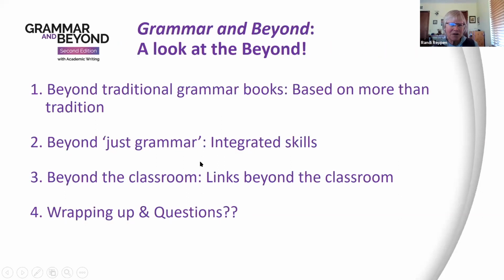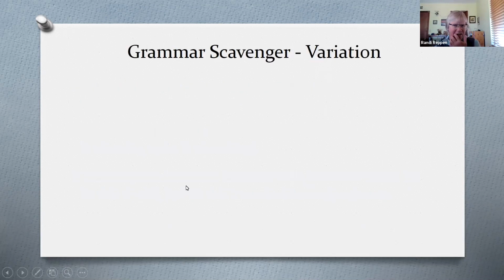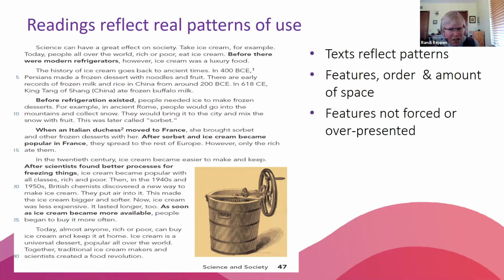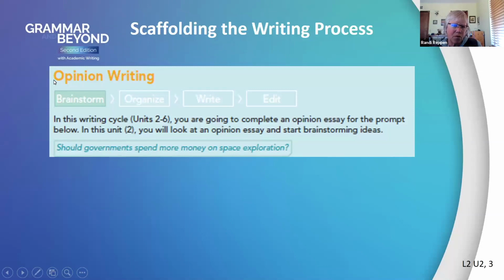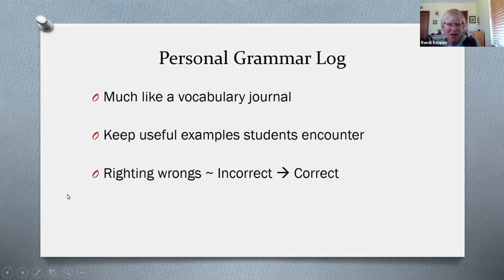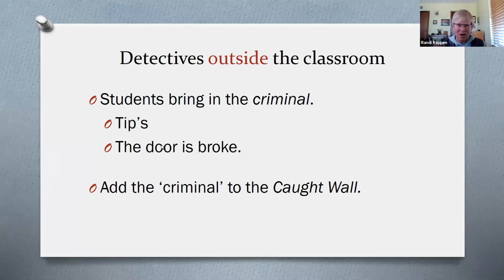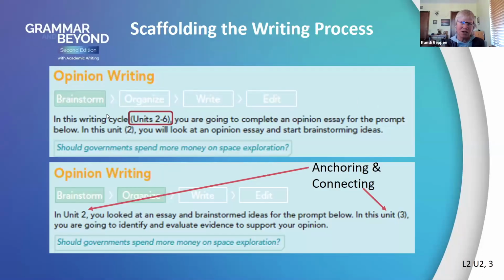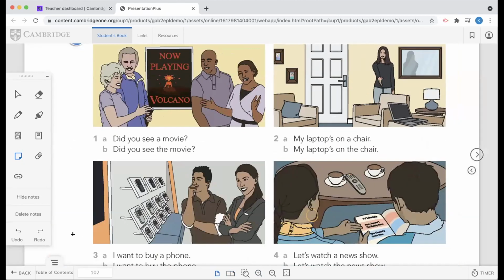Grammar and Beyond 2e Deep Dive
Join Grammar and Beyond Author Randi Reppen as she explores some of the more unique features of this contextualized grammar course.

For more information or to contact your ESL Specialist,